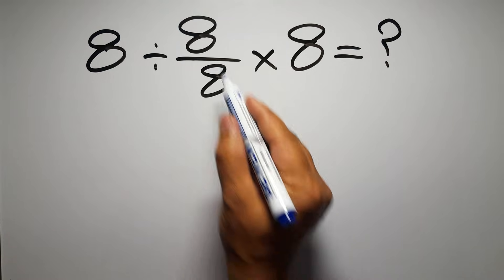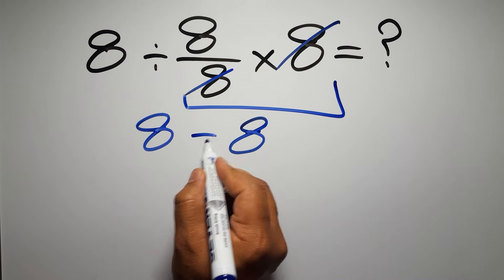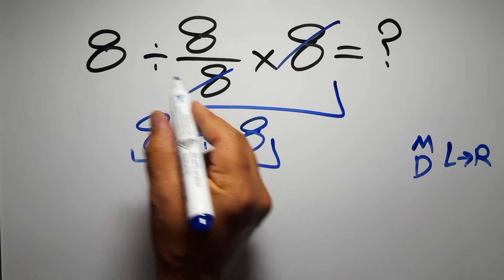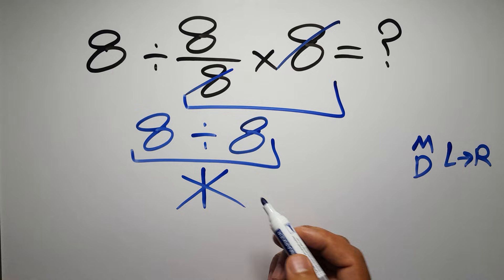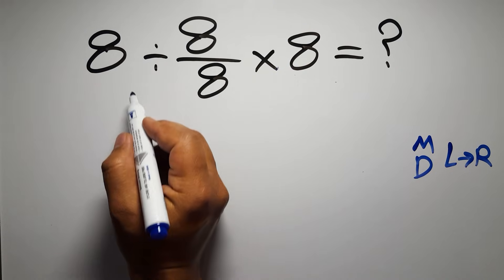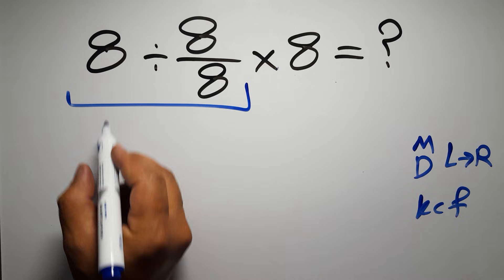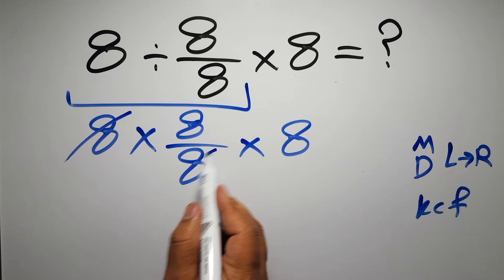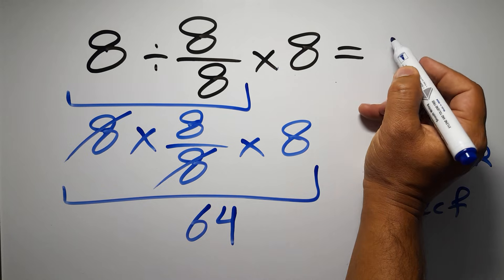This Simple Math Question Stumps Everyone!